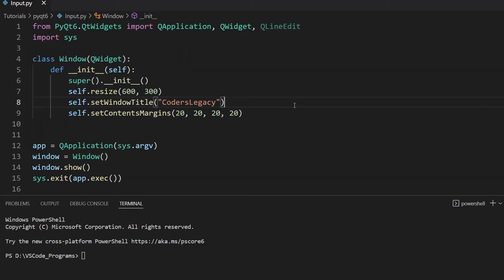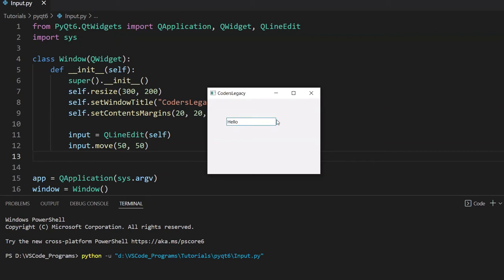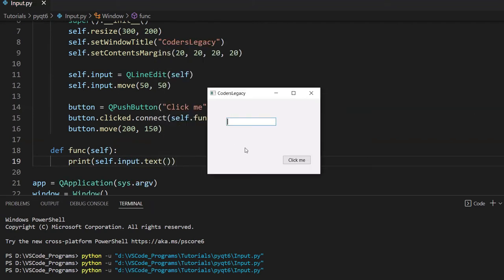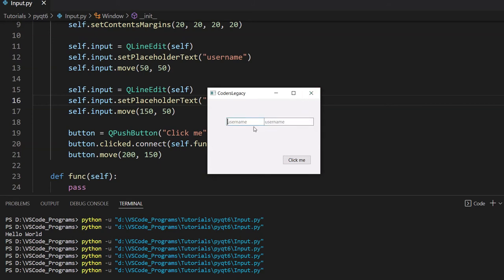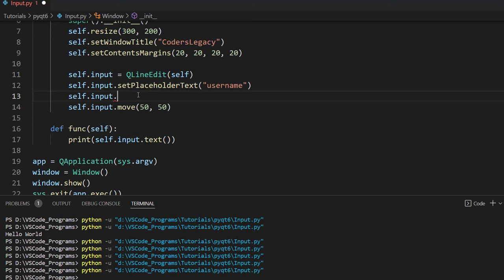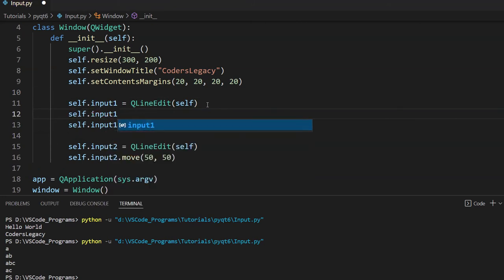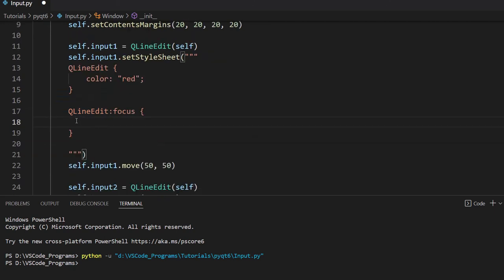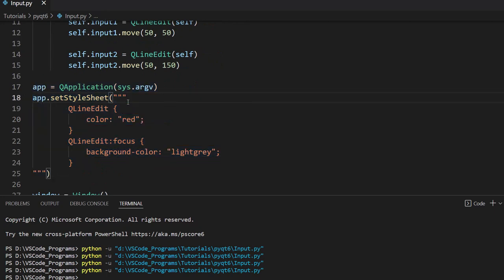Pyqt6 QLineEdit Widget - Taking Input from the User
Every GUI Window needs a way of taking input from the User. In PyQt6, the most common (and easiest) way of taking input is by using the QLineEdit widget. It offers you a single Input Box, where you can input a single line of Text.